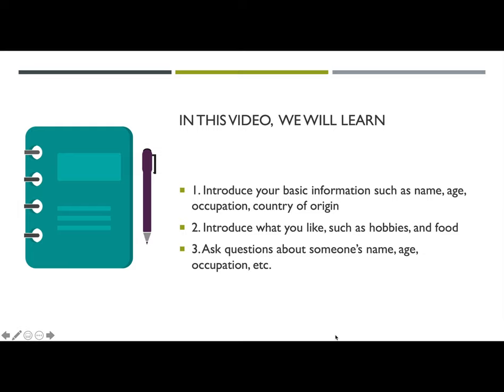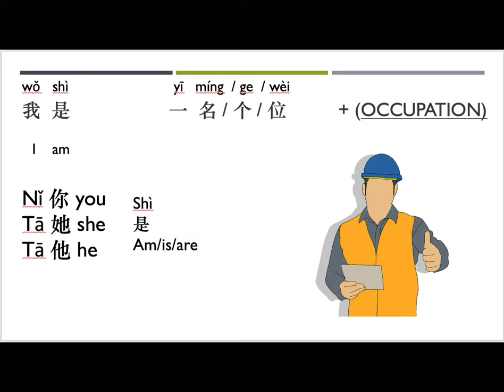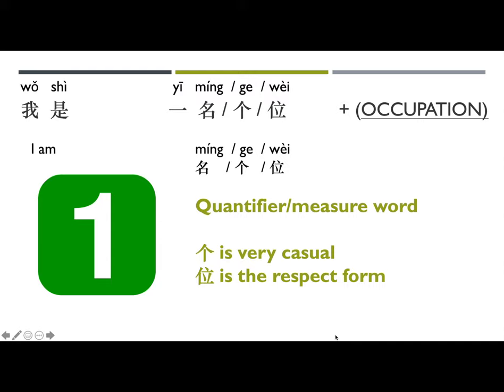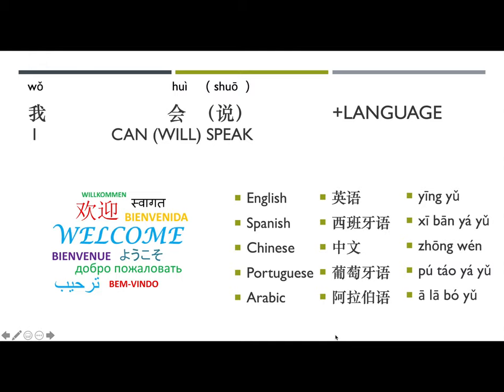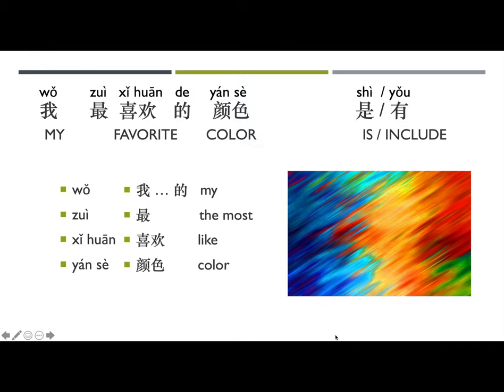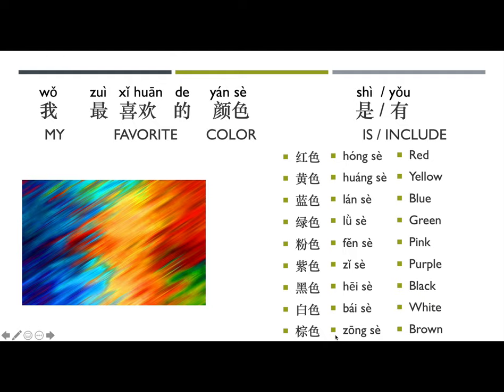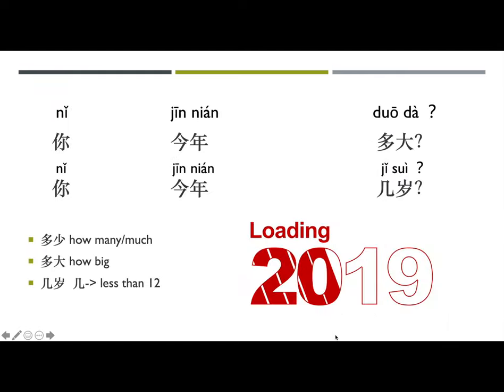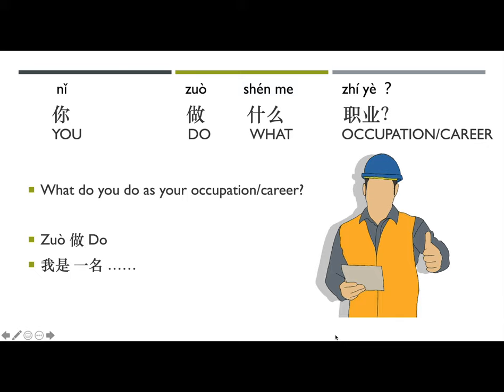Learn Chinese学中文| How to Introduce Myself in Chinese|My Name, Occupation Favorite, Hobbies Mandarin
In this video we will learn how to talk about myself in Chinese. It is a ALL About Me Language Activity for Learn Mandarin Chinese.
1. Introduce your basic information such as name, age, language spoken, occupation, country of origin in Chinese;
2. Introduce what you like, such as hobbies, and food in chinese
3. Ask and answer questions about someone’s name, age, occupation,  and favorites in Chinese

My video in how to order dim sum in Chinese

My video of how to order Chinese food in Chinese

My Video of How to describe your hometown in Chinese

Recommended Chinese learning Materials:
Mandarin Vocabulary (Quick Study Academic)

Living Language Mandarin Chinese, Complete Edition: Beginner through advanced course, including 3 coursebooks, 9 audio CDs, Chinese character guide, and free online learning

Wear this when you try practicing your Chinese in a Chinese restaurant. People will immediately understand! Haha!
I Learn Chinese - China Chinese Foreign language T-Shirt